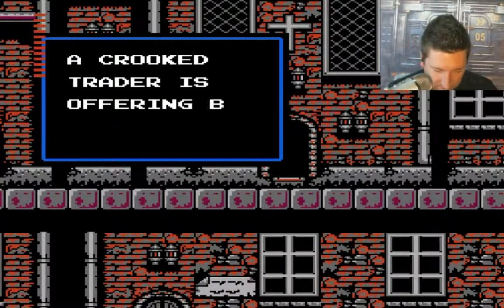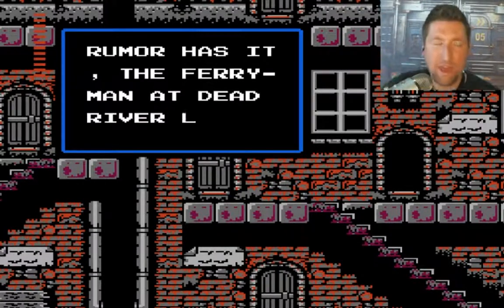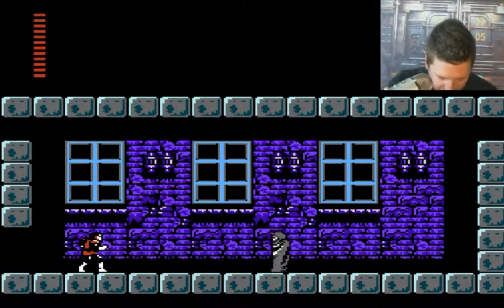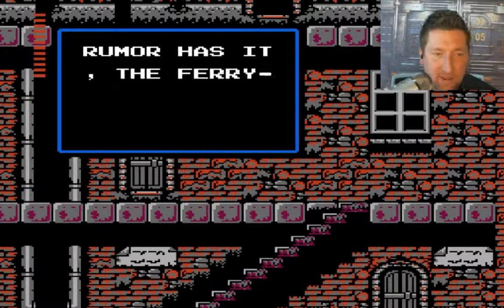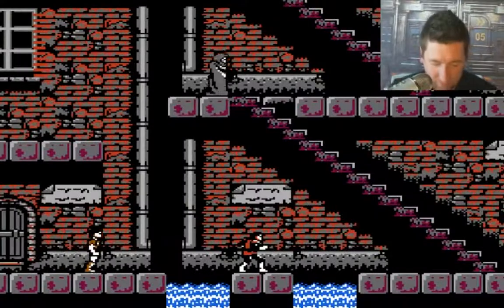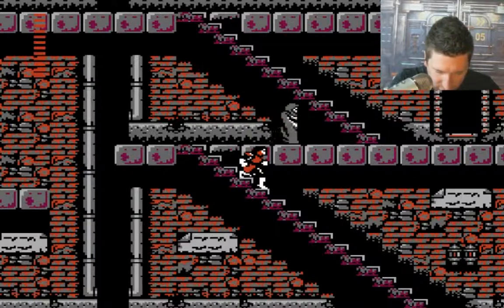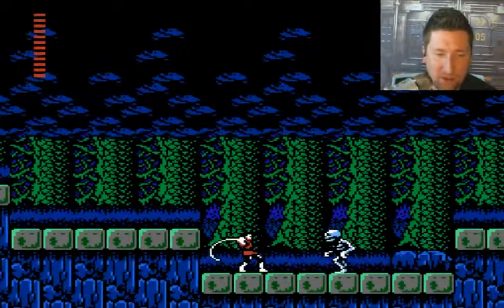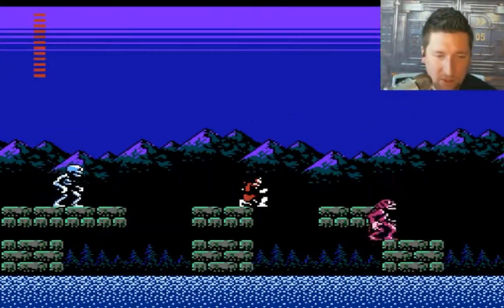CASTLEVANIA 2 - SIMON'S QUEST (1988) NES | PART 4 | Retro Fletcher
LETS PLAY CASTLEVANIA 2 SIMONS QUEST FROM 1988! PART 4!